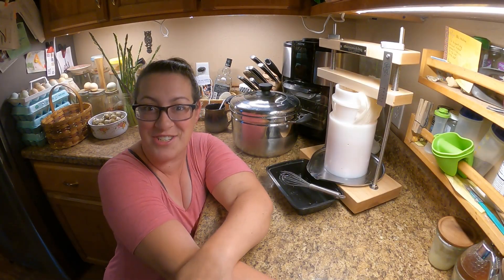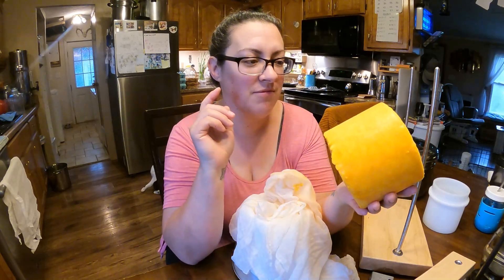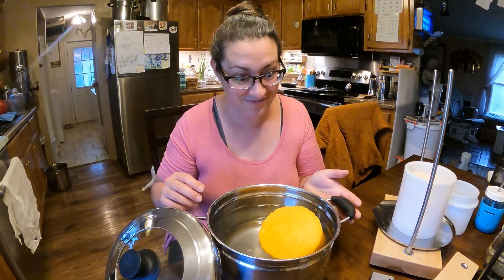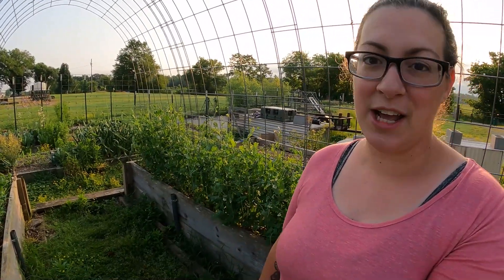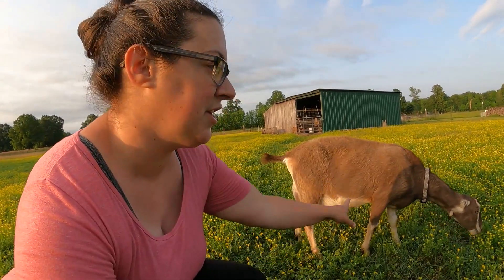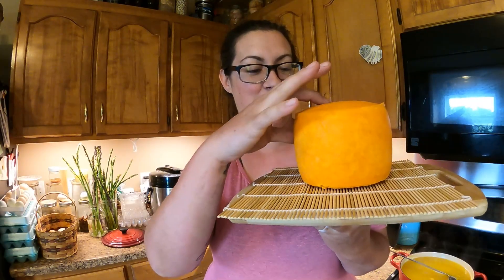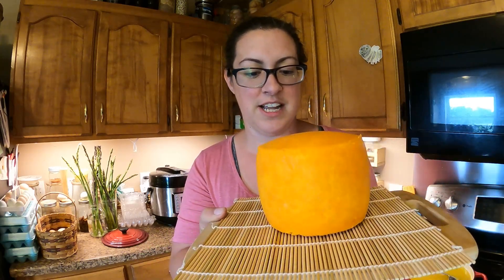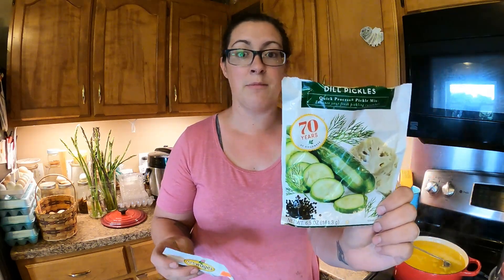Food Preservation Season Kickoff: My First Cheese! (& Pickled Eggs) | Farm Life VLOG